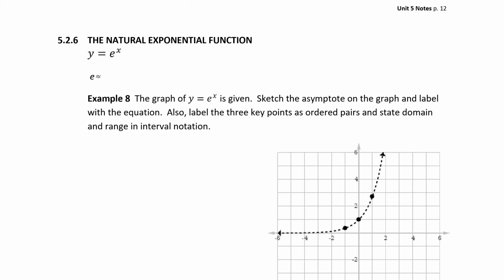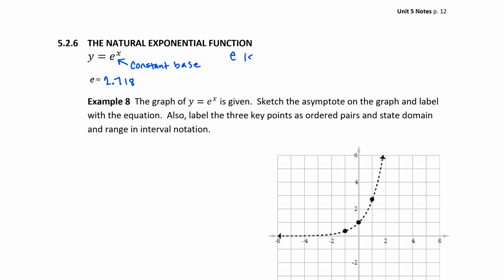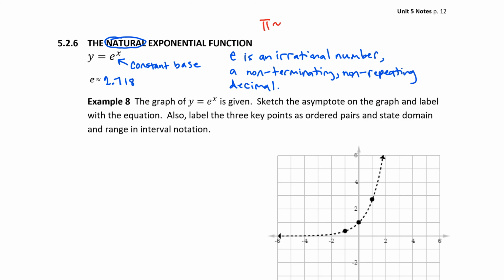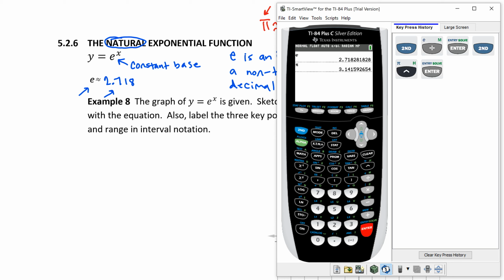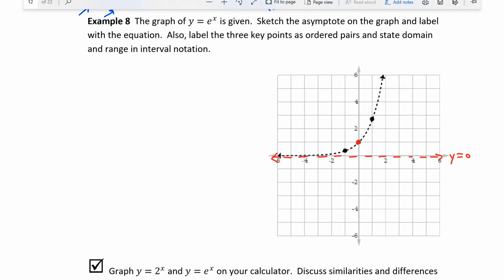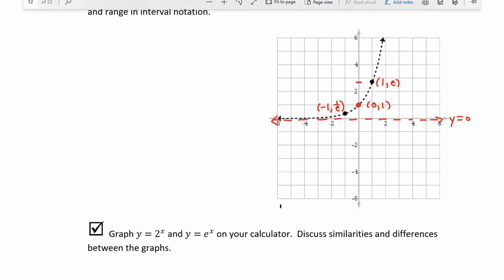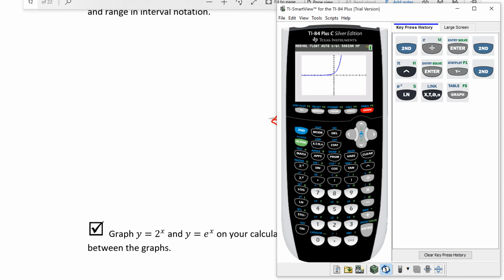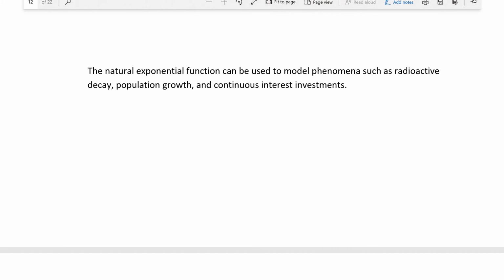5.2.6 The Natural Exponential Function